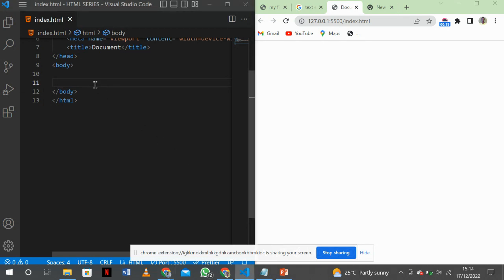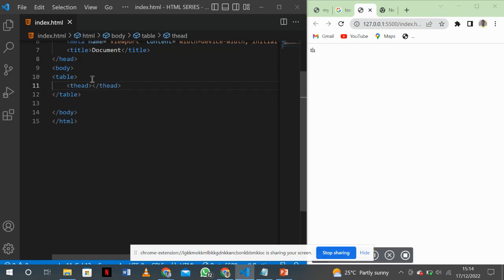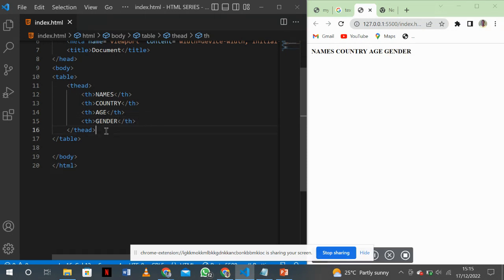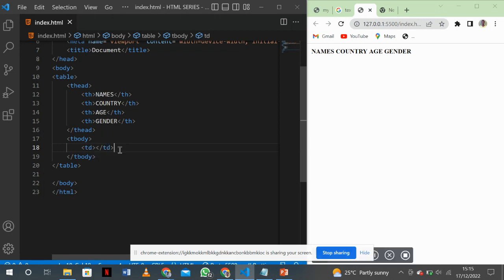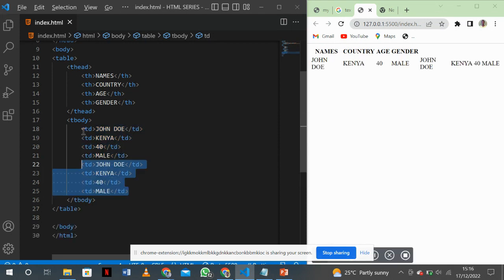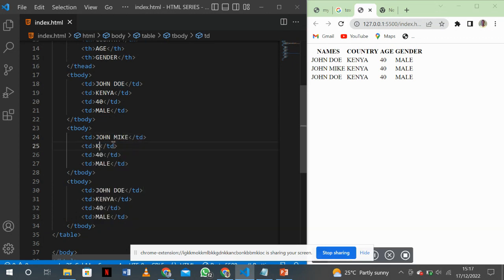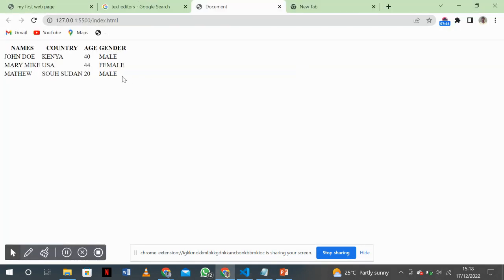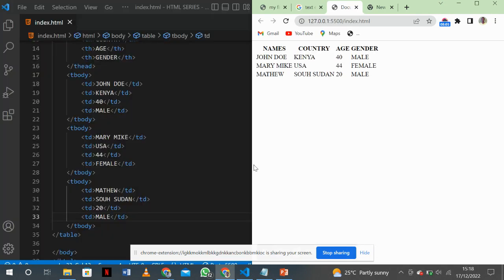HTML5 TUTORIAL FOR BEGINNERS (EPISODE 4)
You are going to learn table or HTML table